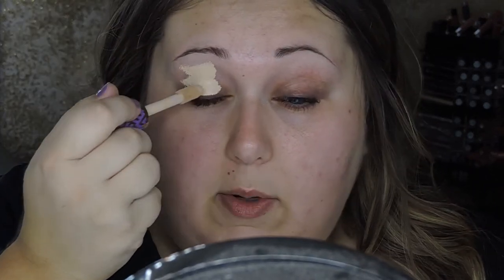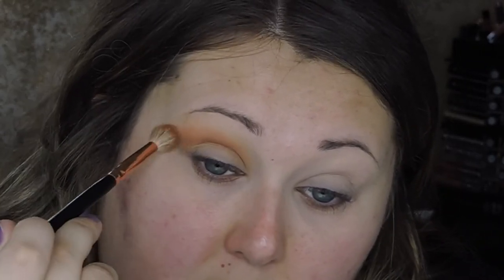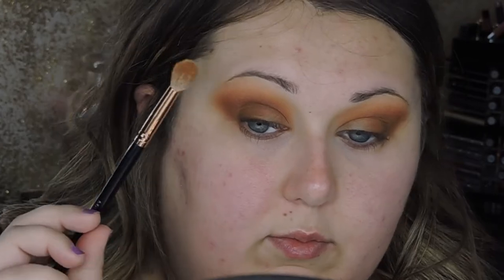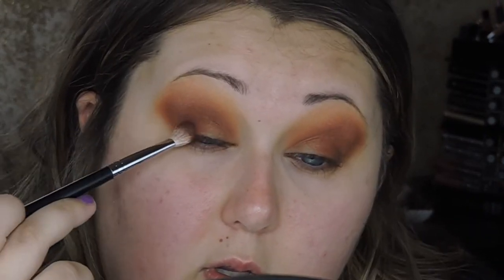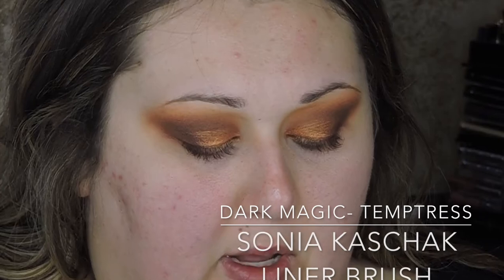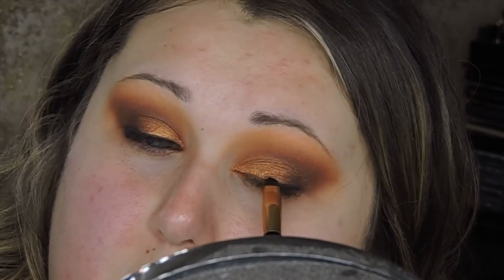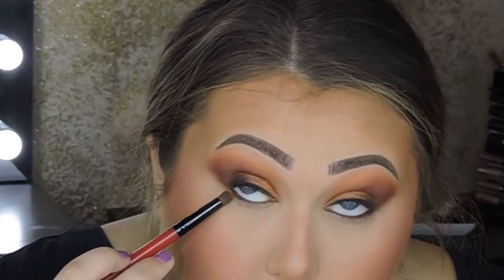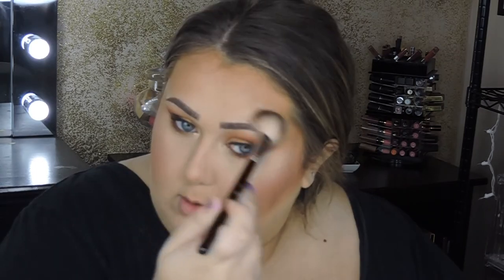IT’S FALL YALL | CLASSIC FALL MAKEUP TUTORIAL | JACLYN HILL X MORPHE VAULT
WELCOME!

This is my first fall look of the season and I am living for it! Let me know if you want to see more..

Eyeshadow- Jaclyn Hill x Morphe Ring the Alarm

Lips- Merle Norman Hide & Seek Liner & Desi Katy x Dose of Colors No Shade & More Creamer Please

Facebook- Beauty by Ashley Wewers